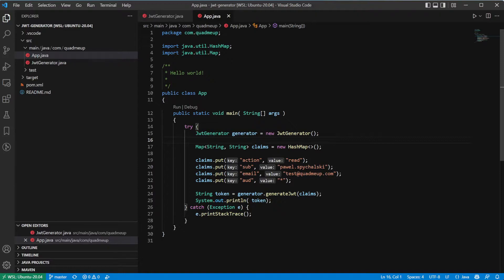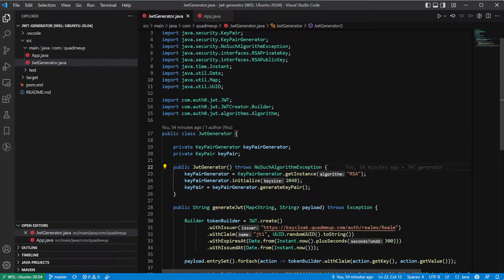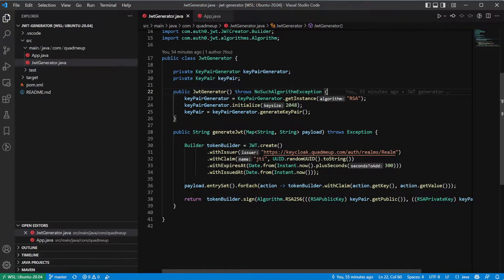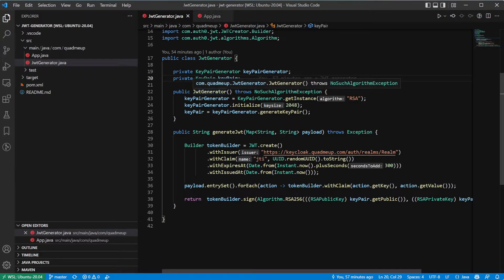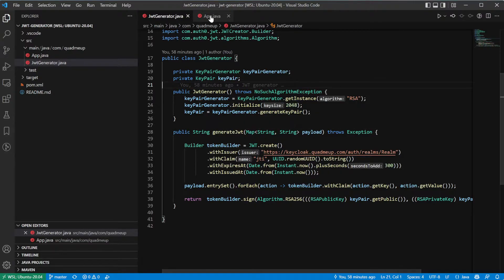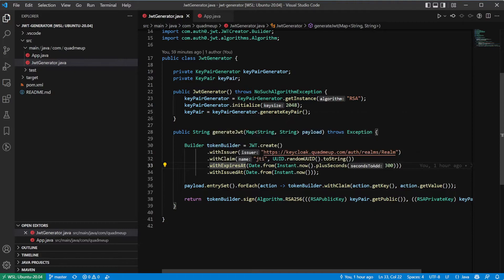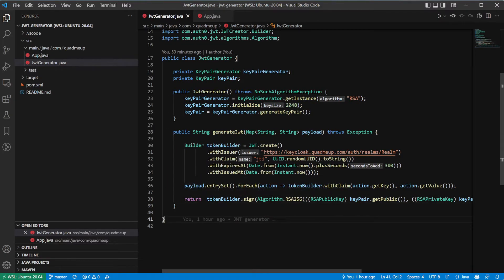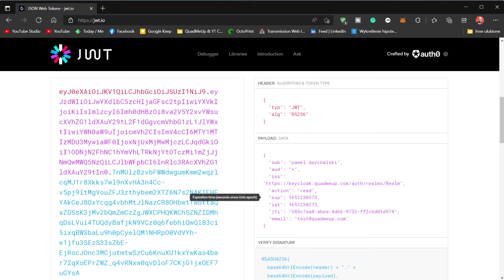How to generate JWT token in Java | JWT, RSA256 and Auth0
In this video, I will show you how to generate an RSA signed JWT token in Java. We will use auth0 JWT library to create a signed tokens with custom claims. Bear in mind, this example does not cover how to persist or load stored RSA key pair (public and private key used for signing the token). We will just generate a new key pair every time to make the example simpler!